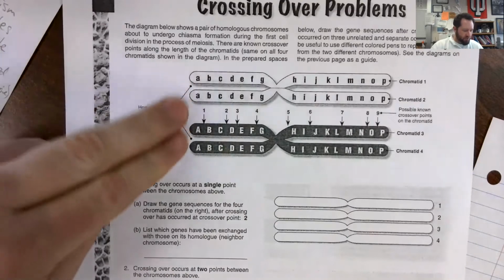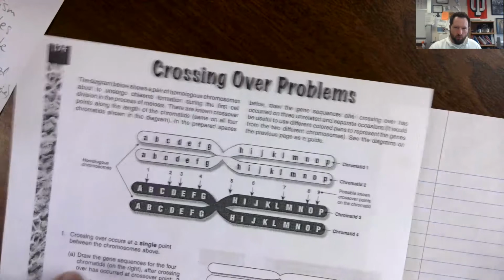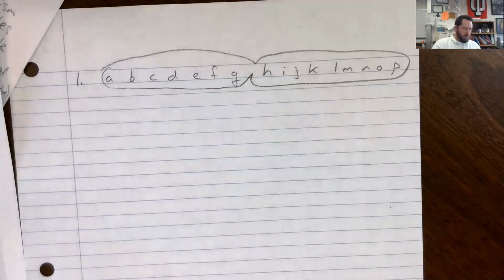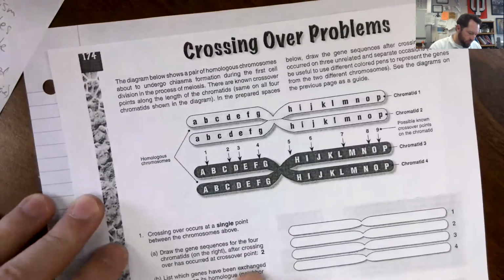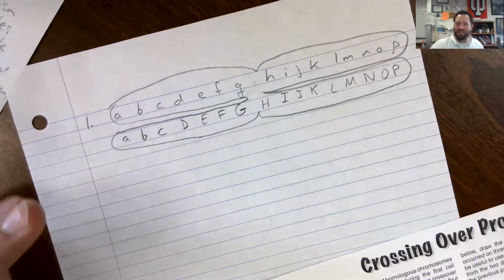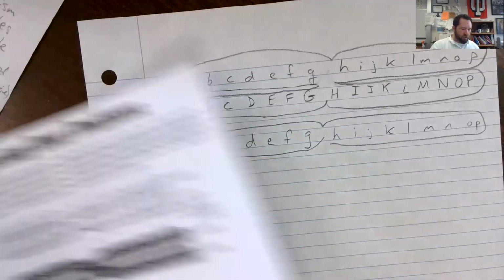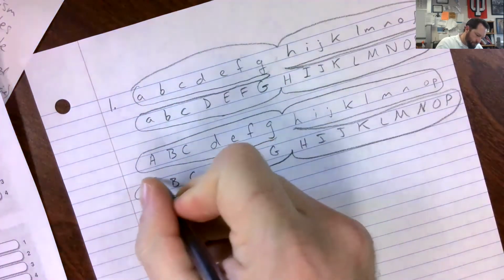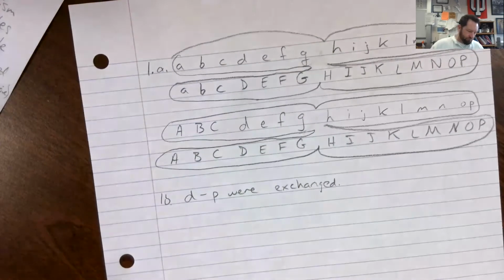HW 10 5 Help